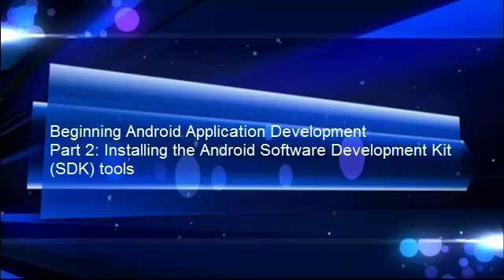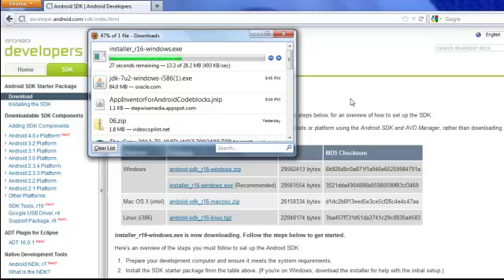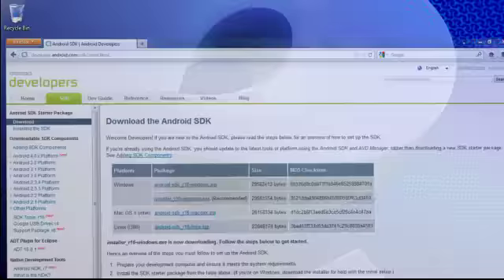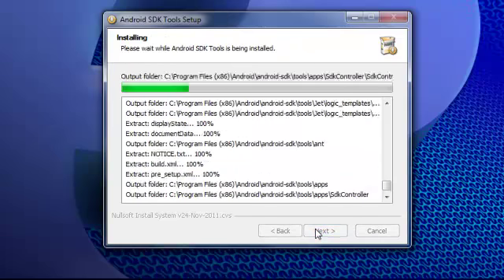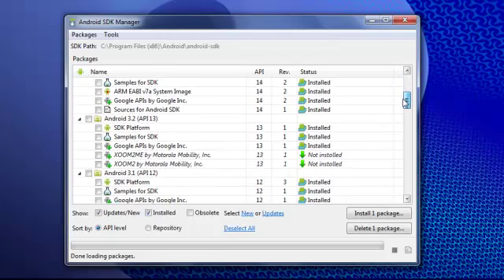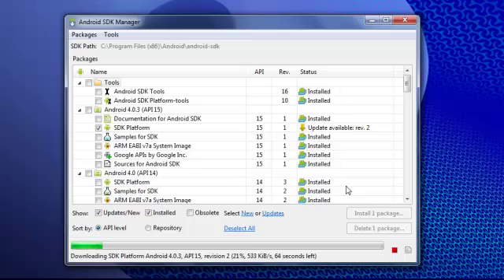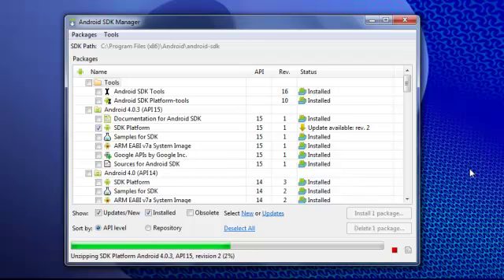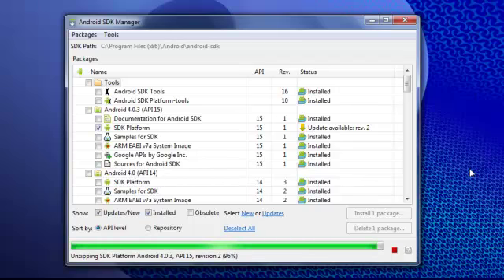Beginning Android App Development: Installing the Android SDK Tools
In this tutorial, Ron from StepWise Media guides you through installing the Android SDK tools.

Prerequisite: JDK Installed

Attention Mobile Device Manufacturers: Would you like one of your devices featured in an upcoming tutorial?